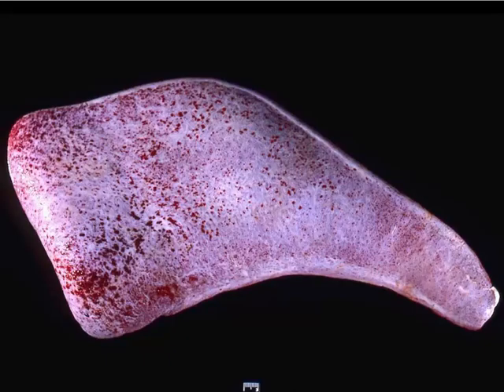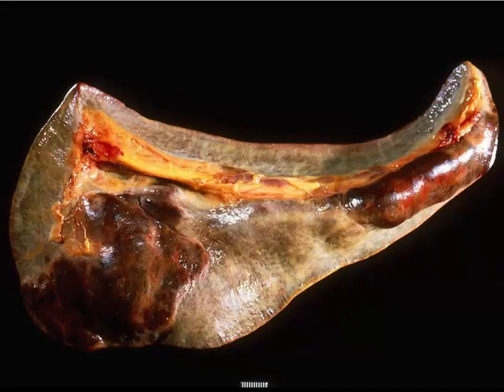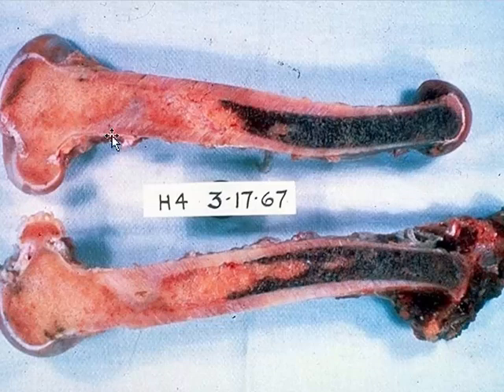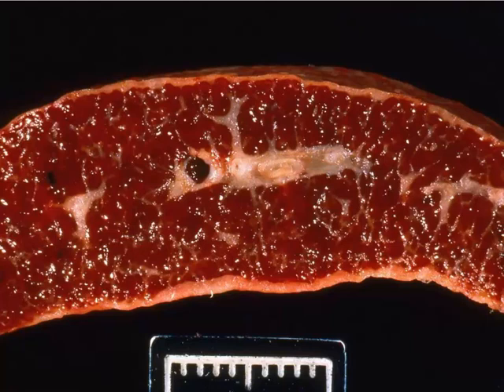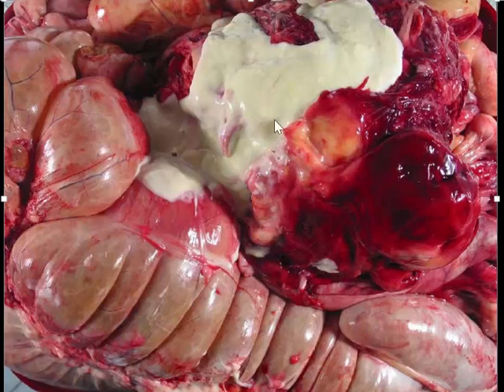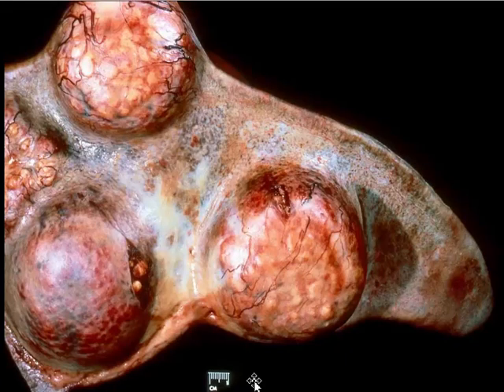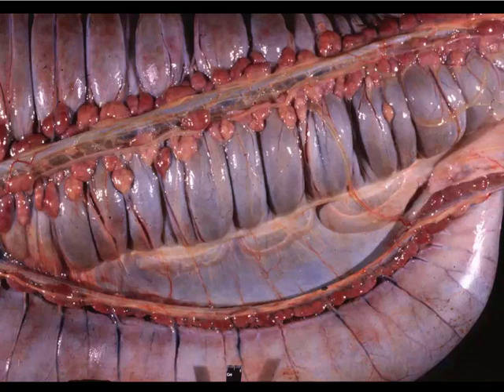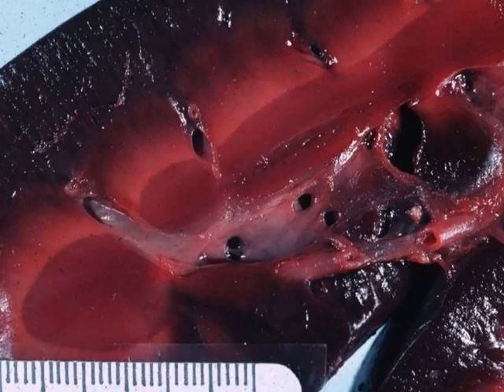Gross Pathology of the Horse 2 - Hematopoietic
There are some great diseases in this system - autoimmune hemolytic anemia in the foal, equine infectious anemia in older horses, and of course, lymphoma - the #1 malignancy in the horse.  Enjoy!